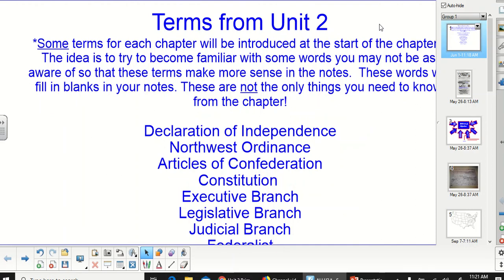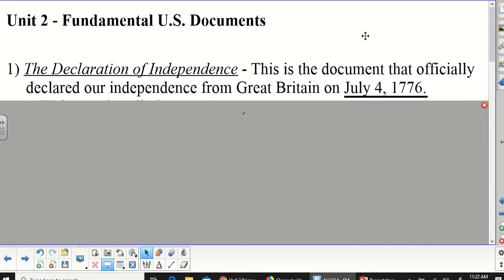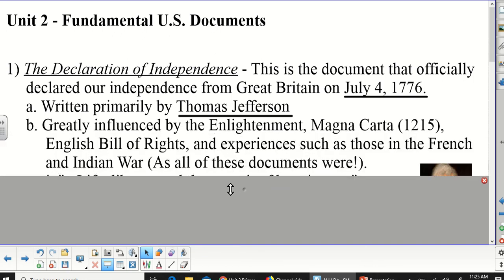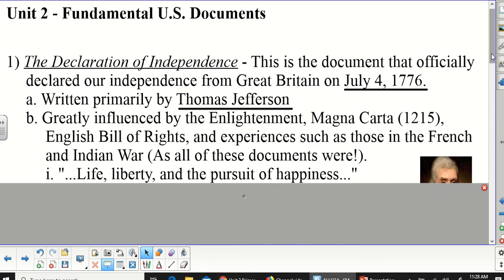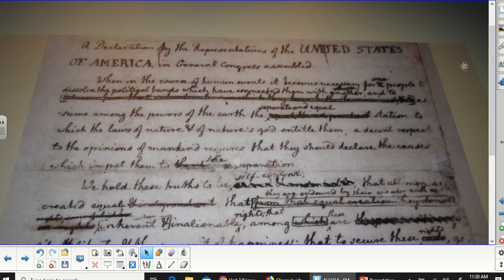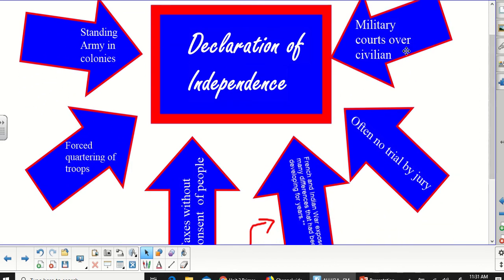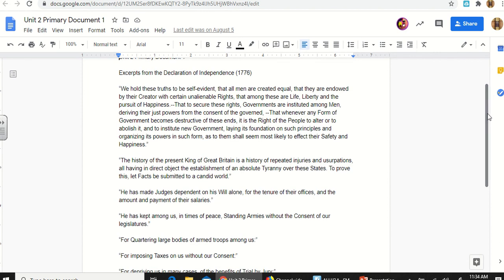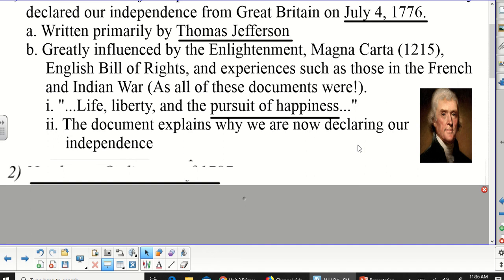US Tuesday Part 1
Focus on the Declaration of Independence